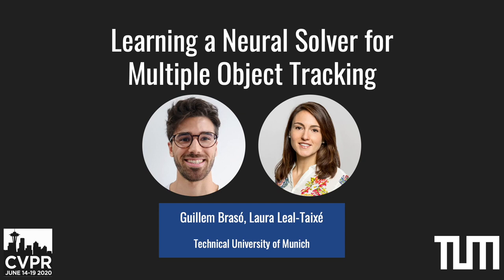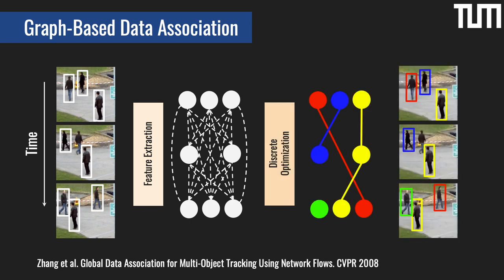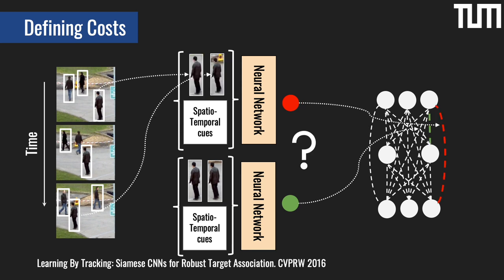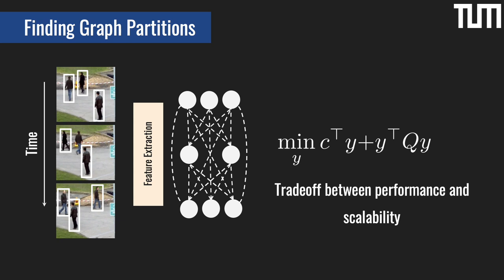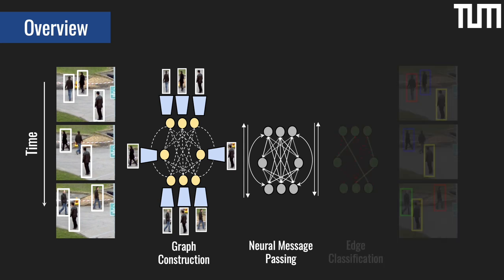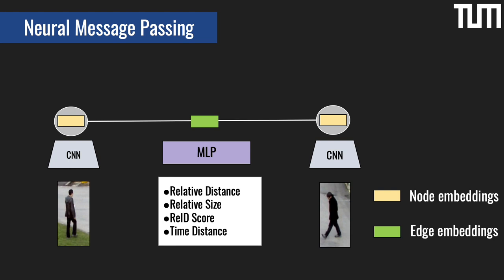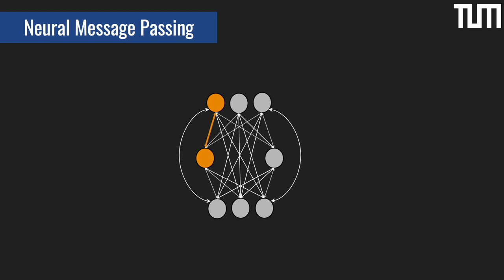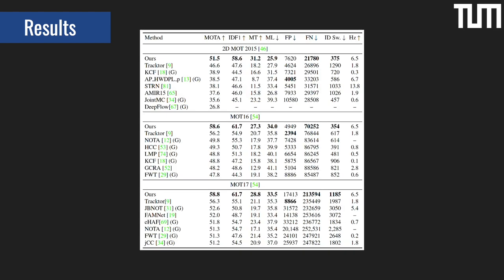Learning a neural solver for multi-object tracking - CVPR 2020 oral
Learning a neural solver for multiple object tracking

Guillem Brasó and Laura Leal-Taixé
Dynamic Vision and Learning Group
Technical University of Munich

5 minute presentation for our CVPR2020 oral paper